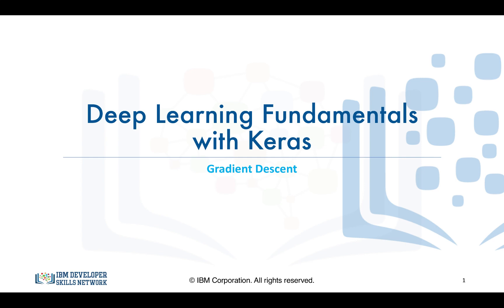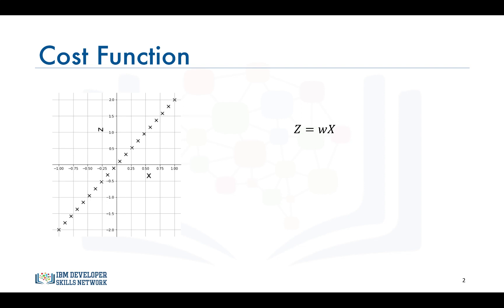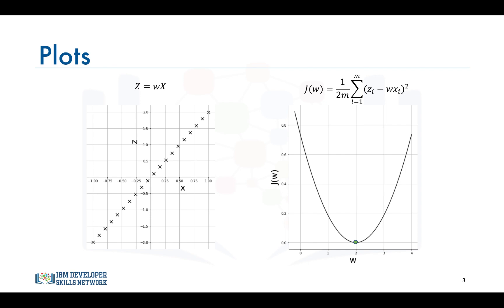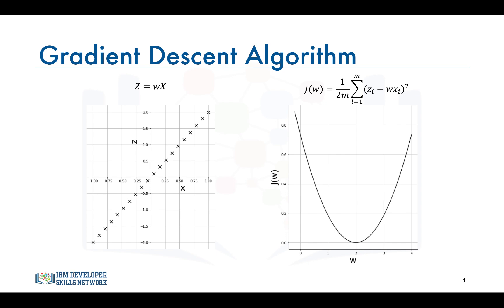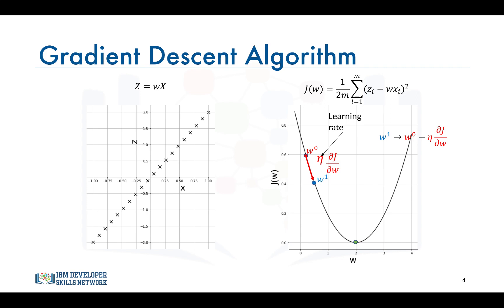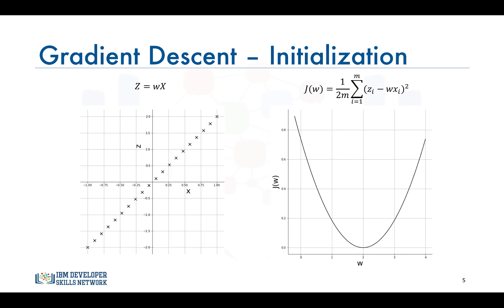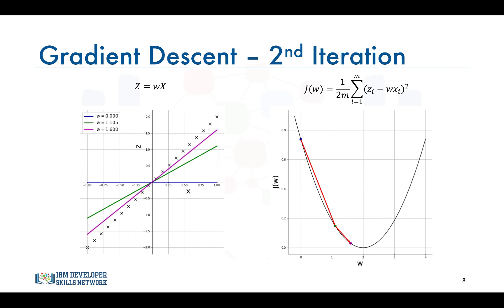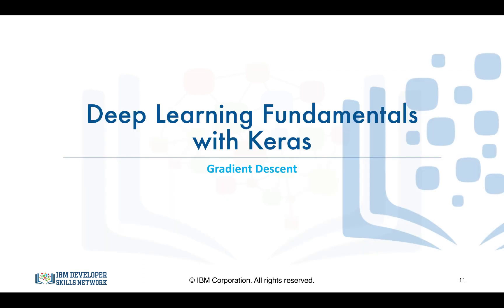Learn Deep Learning from IBM | Gradient Descent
Before we can start learning about how neural networks learn and optimize their weights and biases, let's learn about gradient descent. This playlist is only part of the full course—take the full course, test yourself, and earn a certificate on edX

Looking to kickstart a career in deep learning? Look no further. This course will introduce you to the field of deep learning and teach you the fundamentals. You will learn about some of the exciting applications of deep learning, the basics fo neural networks, different deep learning models, and how to build your first deep learning model using the easy yet powerful library Keras.